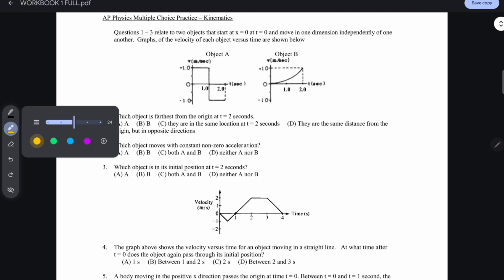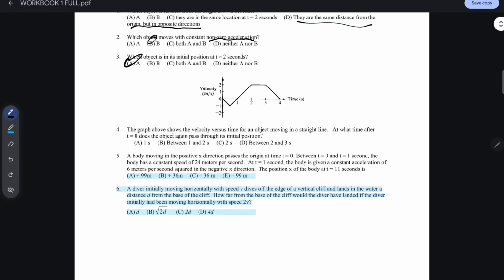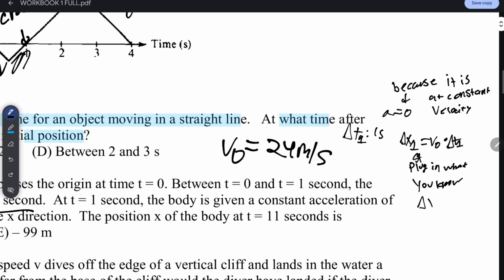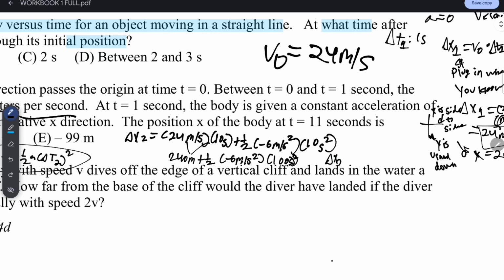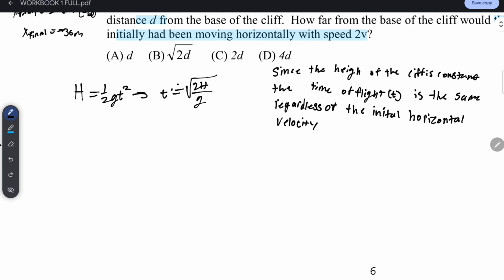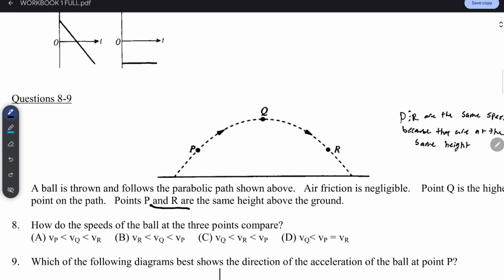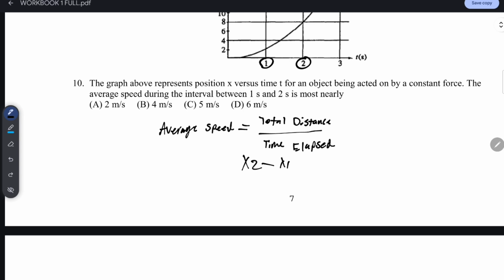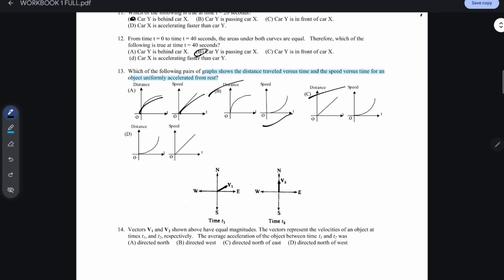AP Physics 1 Unit 1 part 1 Kinematics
This is my first video i am an 11th grrader who wants to become an astrophysicts if you guys like the video let me know  in the comments and i will do a part 2 for kinematics and then i will move onto dynamics